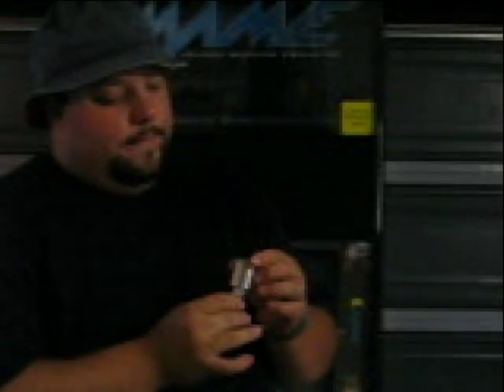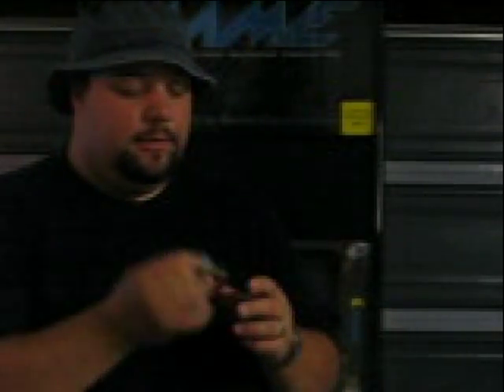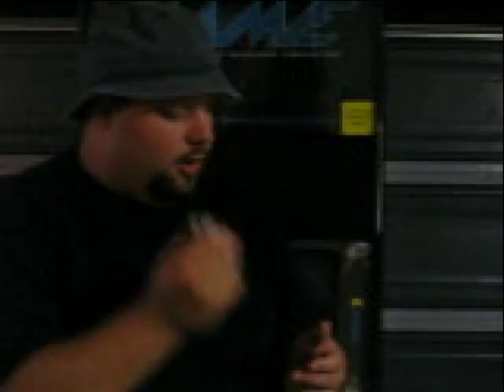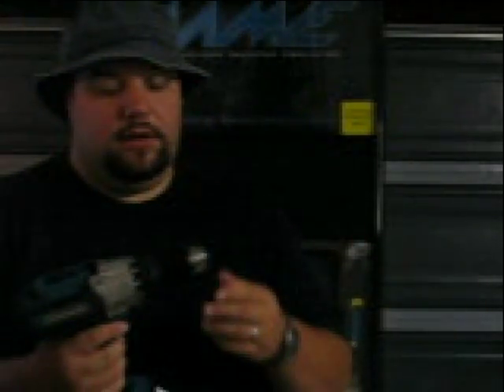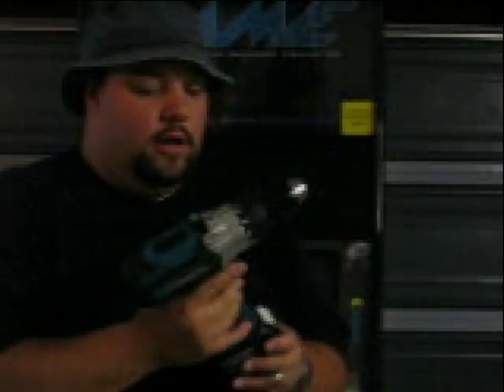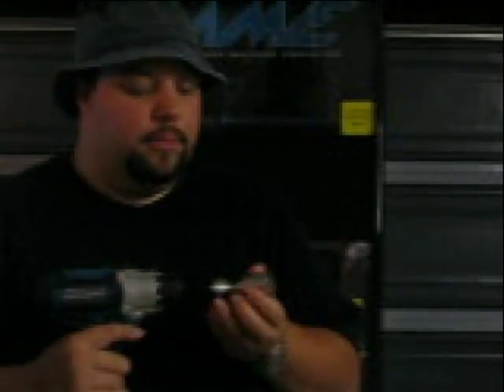Drilling a Glass Fish Tank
Drilling a glass fish tank, with a 35MM diamond bit holesaw in under 60 seconds with water.